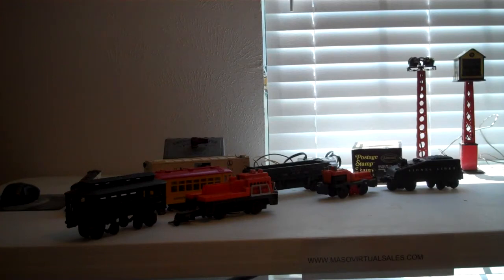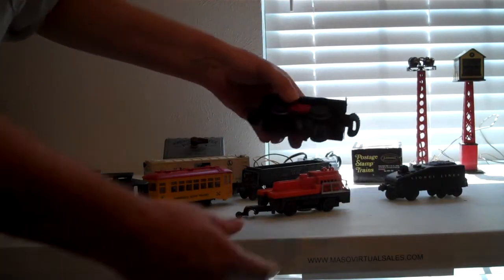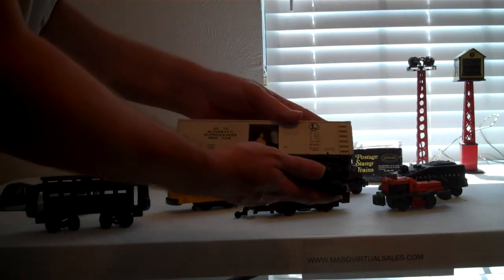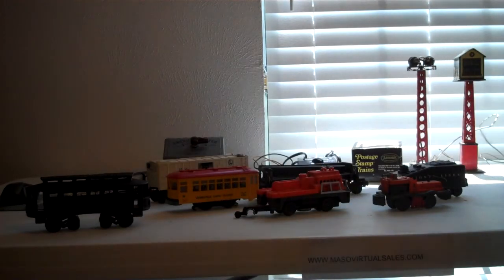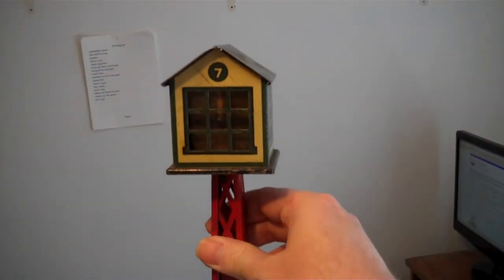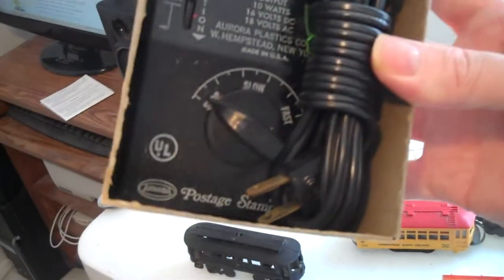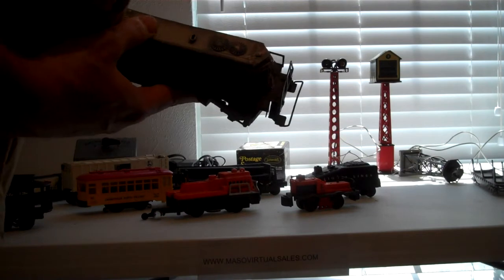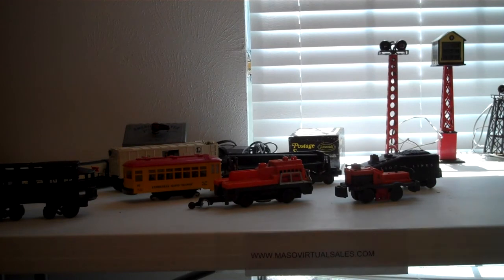Lionel O Gauge